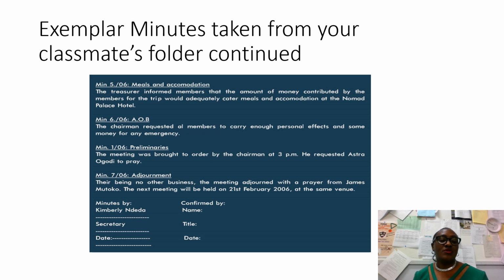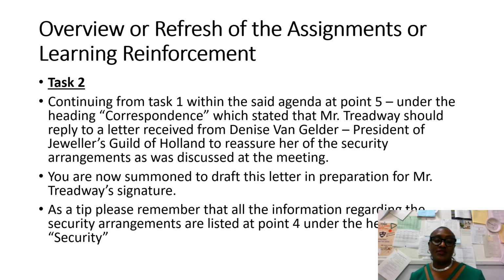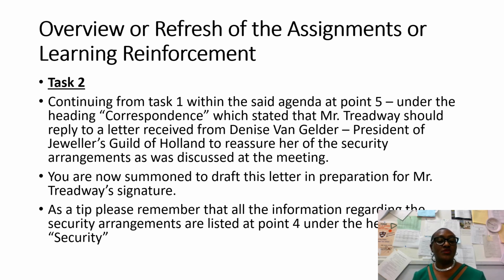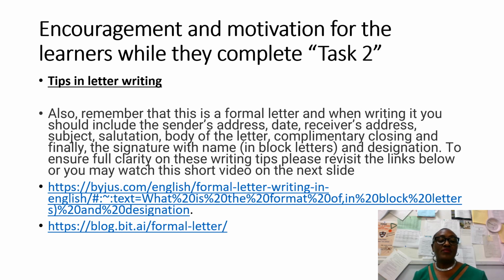Training Facilitator, Formal Education Practical Task or Assignment Mrs Andrea Wray Miller